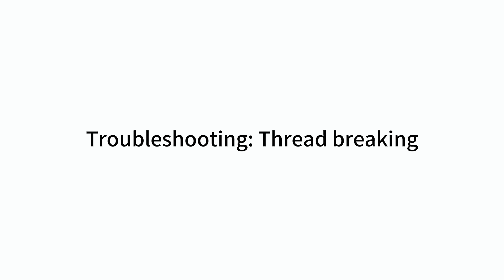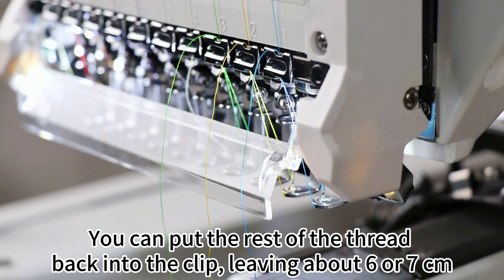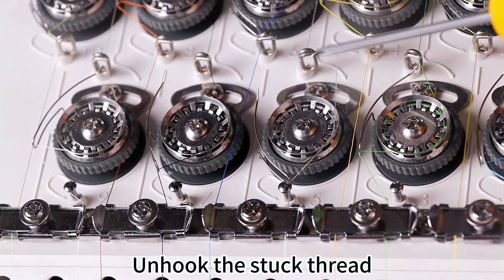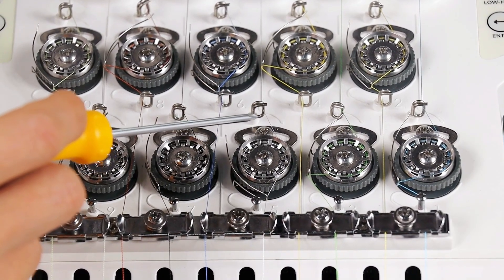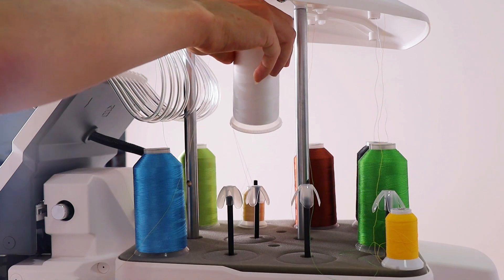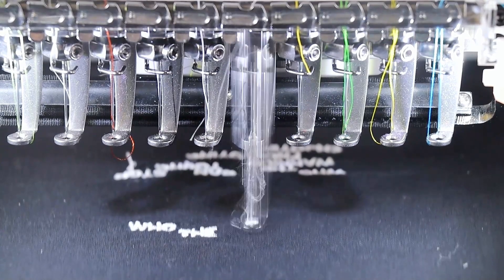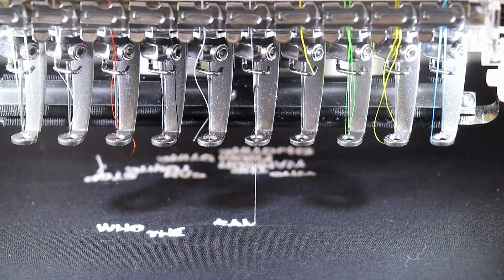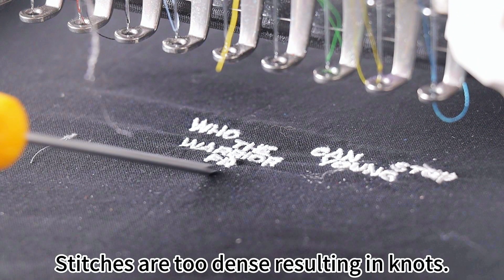Smartstitch Embroidery Machine Troubleshooting Thread Breaking